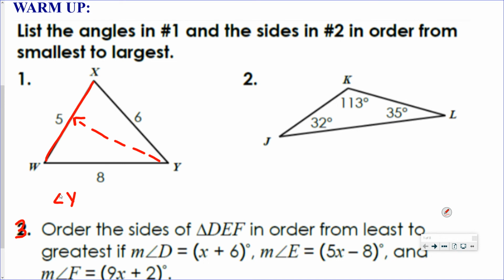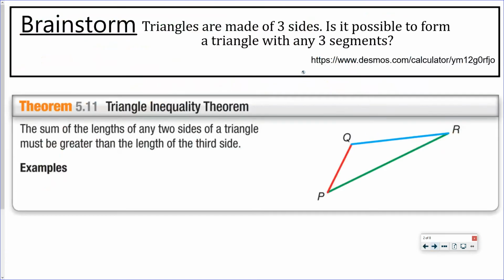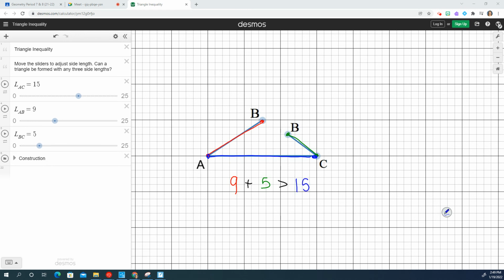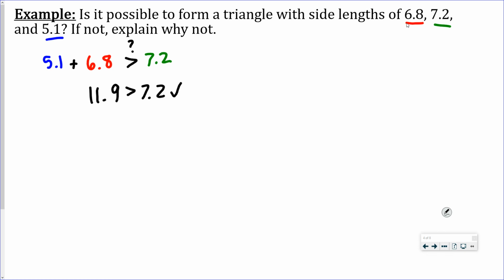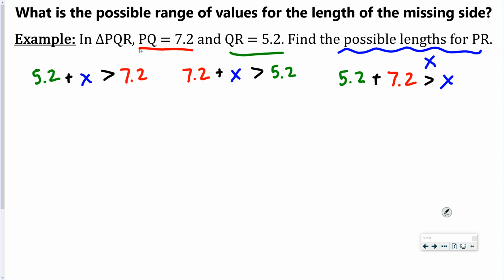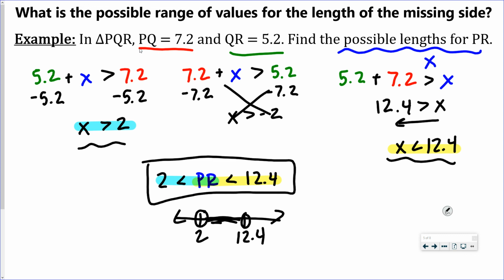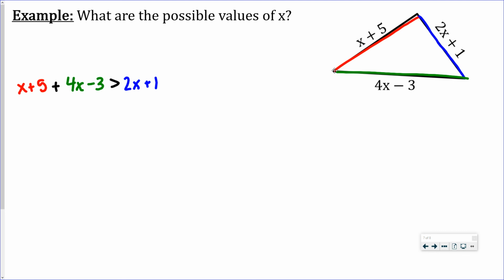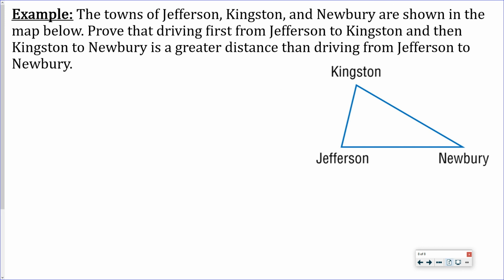Lesson 5.5 (1/19) - GEO